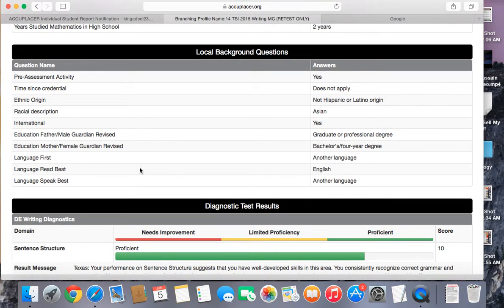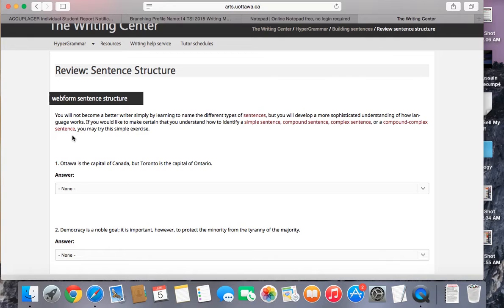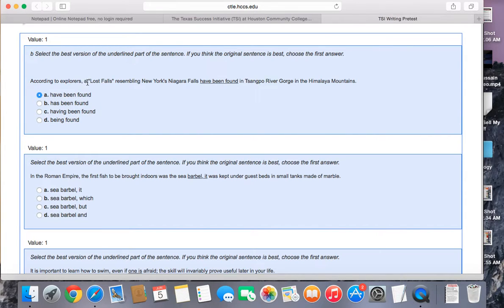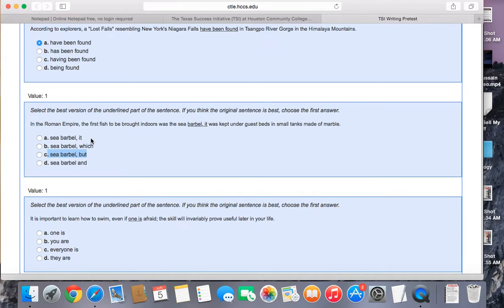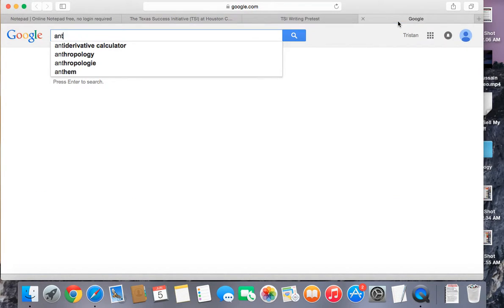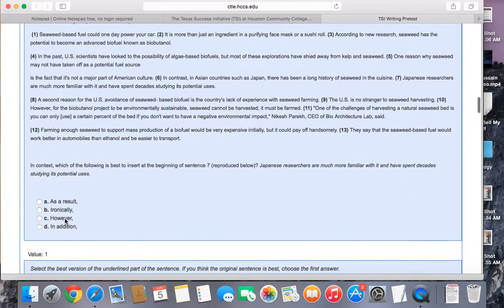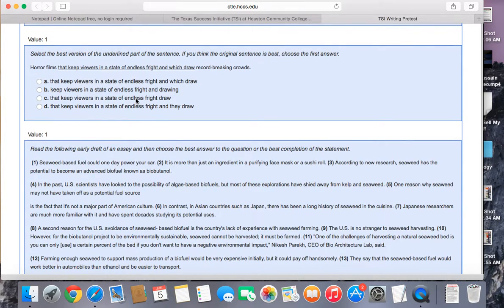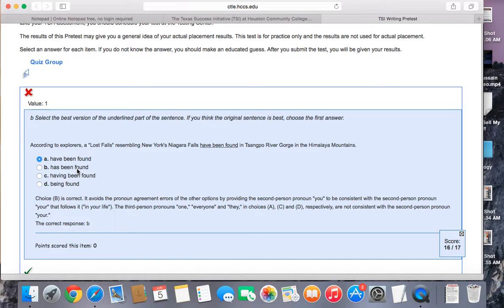How to study for TSI Writing test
make sure to look out for my part 2 and like this video, Thanks!